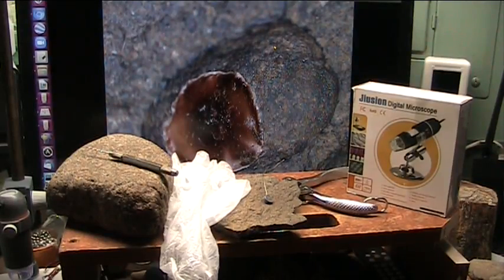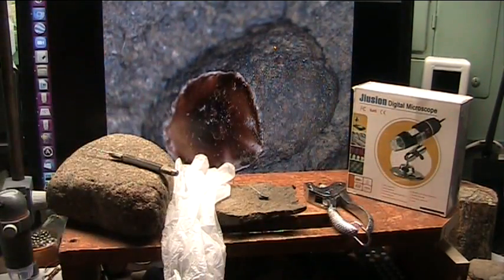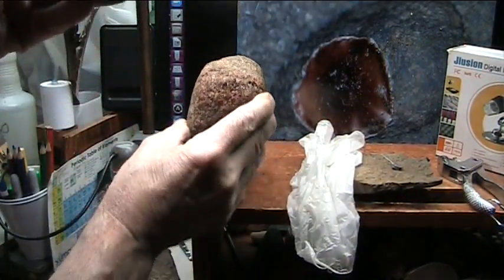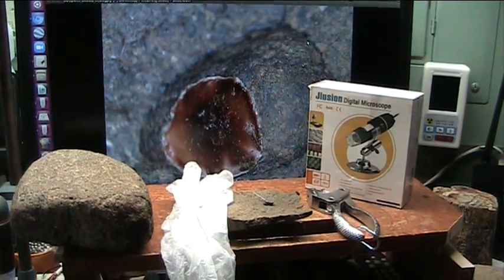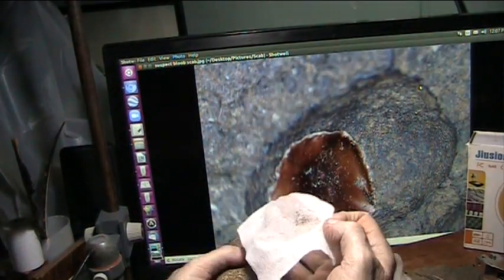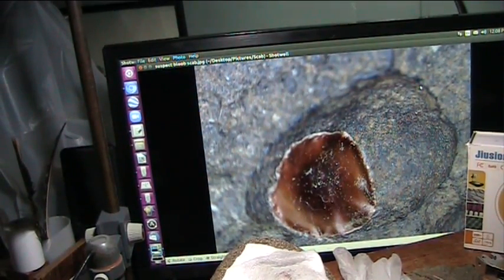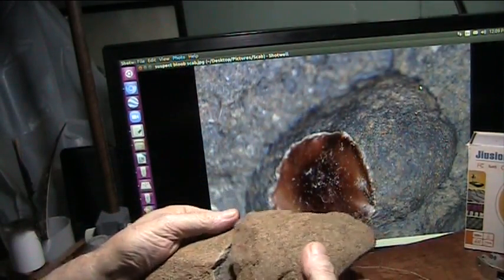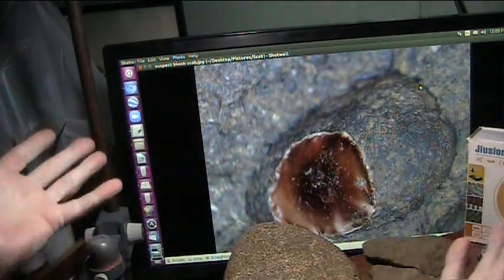DNA extraction from Rock Fossils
Blood from a rock??? No problem my friends.